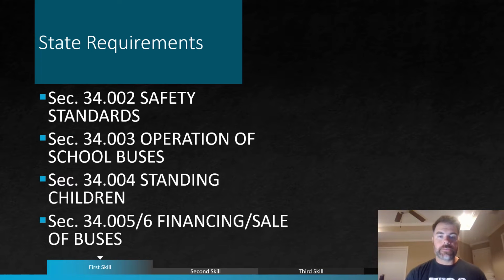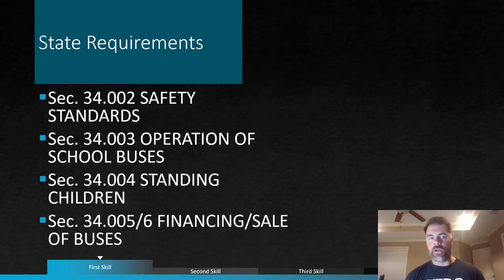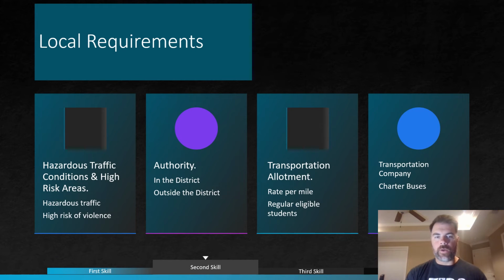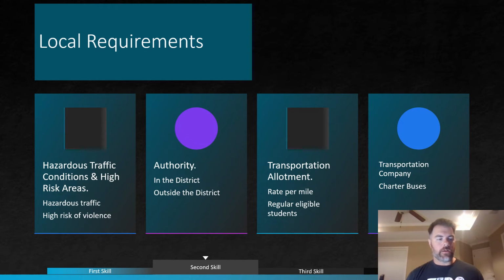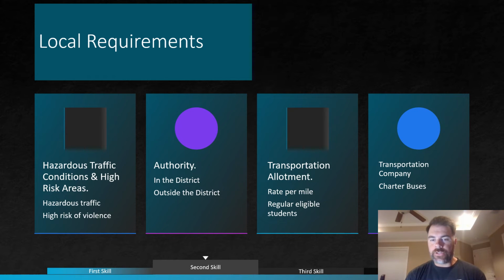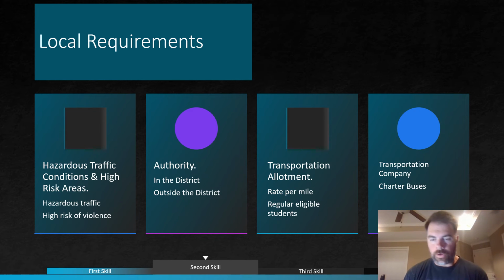Transportation Discussion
-State and district requirements for transporting students to and from school and other school-related activities.
-Requirements for bus drivers and requirements for maintaining eligibility to drive a bus.